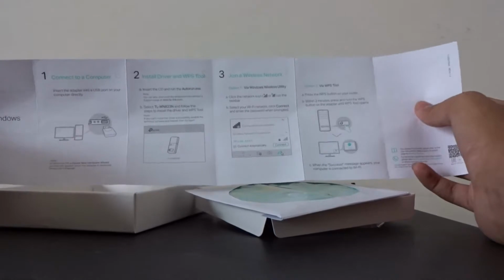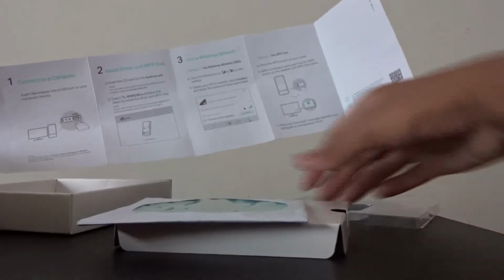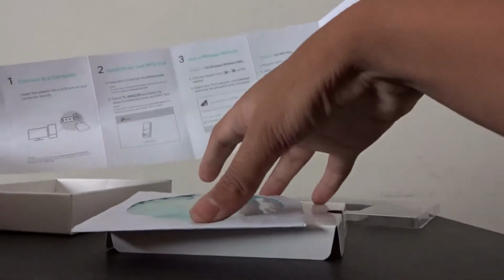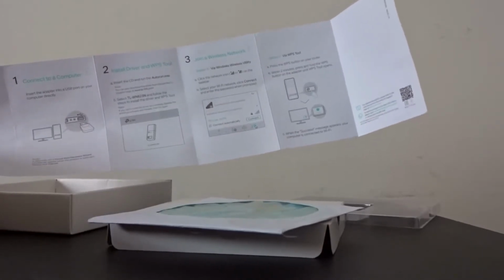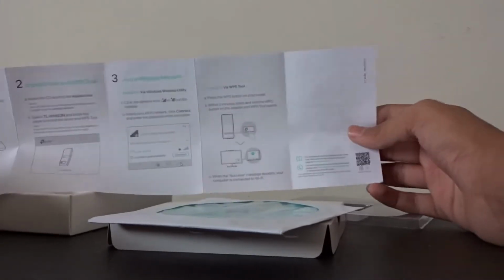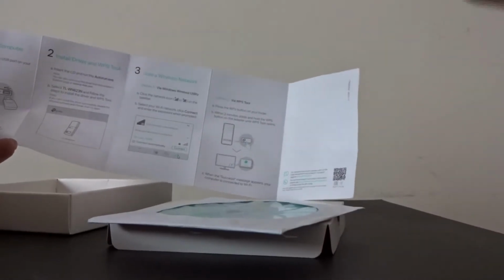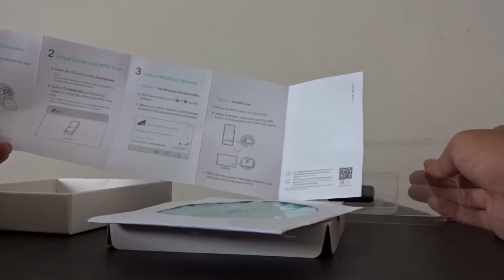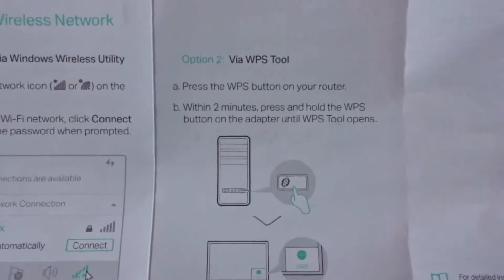Unboxing TP LINK (TL-WN823N) Wireless N USB Adapter | PROGRAMMING NATION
Checkout amazing deals on different hosting services on Hostinger.